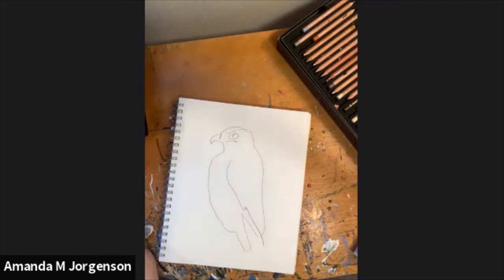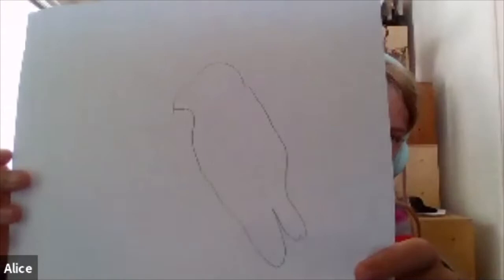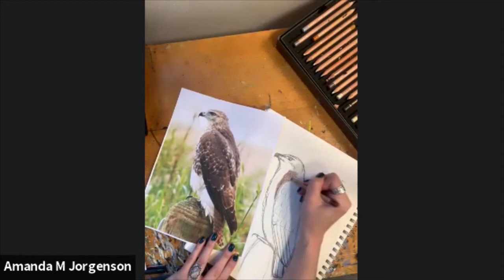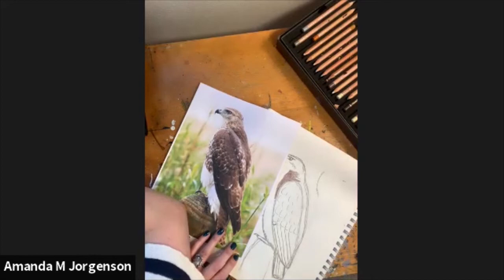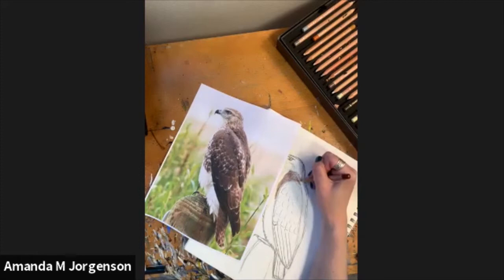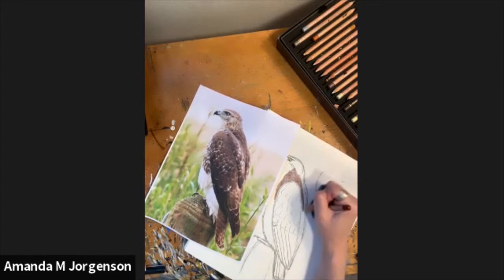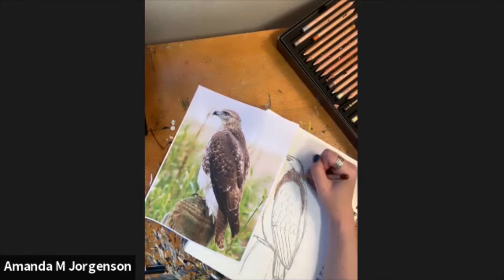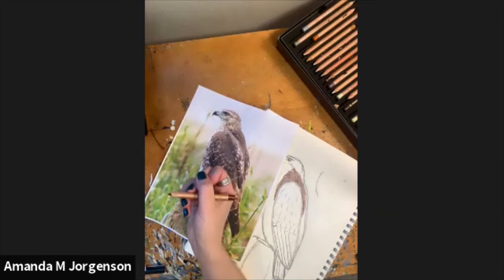Try It Out Tuesdays: Nature Sketching | IOWA CITY PUBLIC LIBRARY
Join Amanda Jorgenson, a natural science artist and illustrator, for a Zoom tutorial on nature sketching. Amanda will share some of her amazing creations and demonstrate techniques that you can apply for your own drawings. At the end of the tutorial, you will have one finished natural art piece (a Red-Tailed Hawk) to keep and some ideas for what to try next!